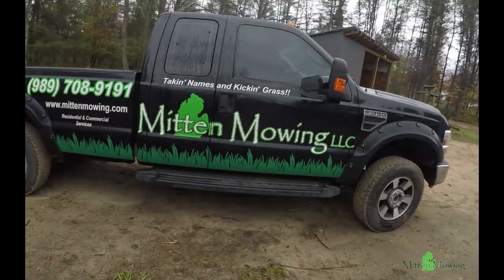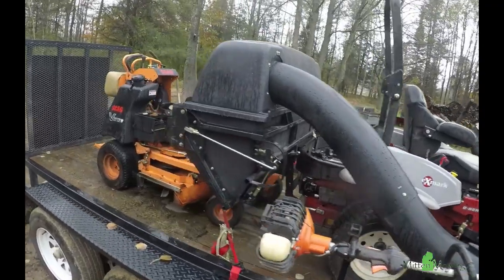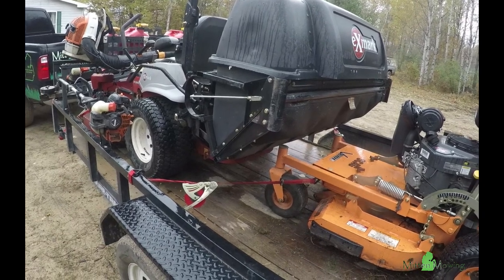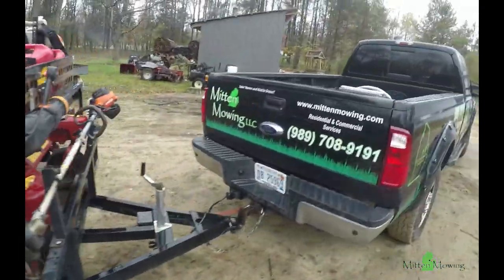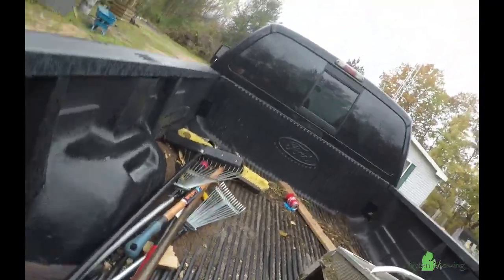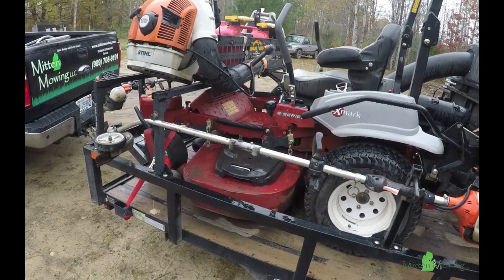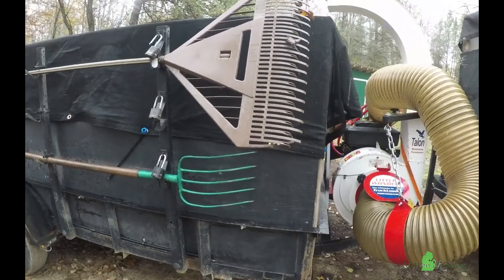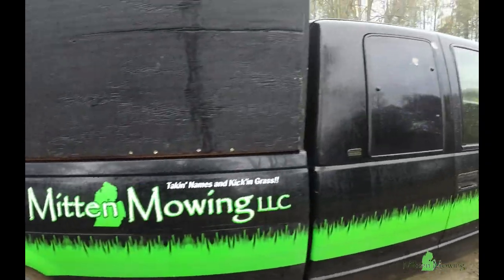2018 Fall Cleanup Setup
Here is a video about our Fall Cleanup Setup for 2018. If you would like for me to go over certain equipment that is shown on here let me know and I will do a short video on.